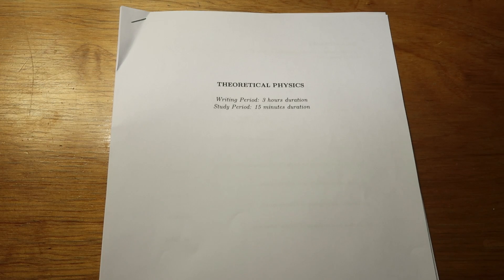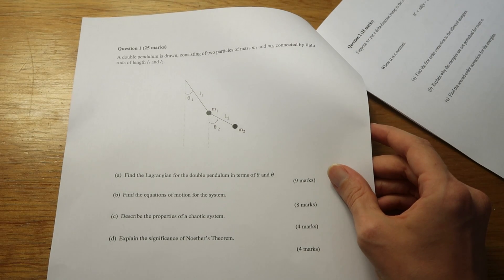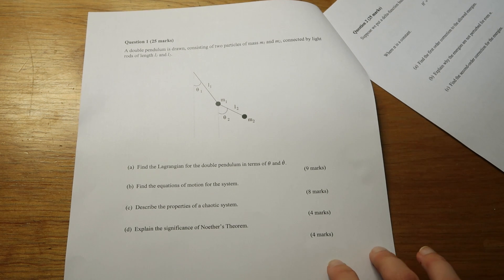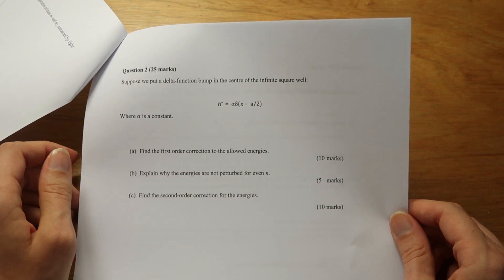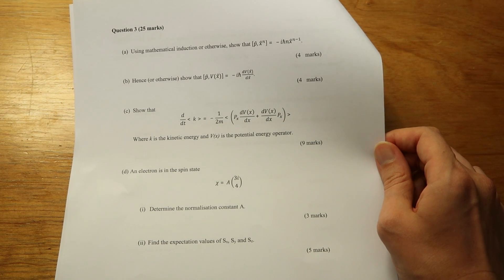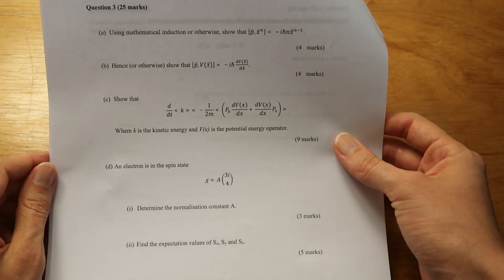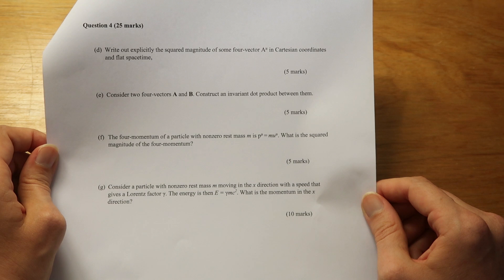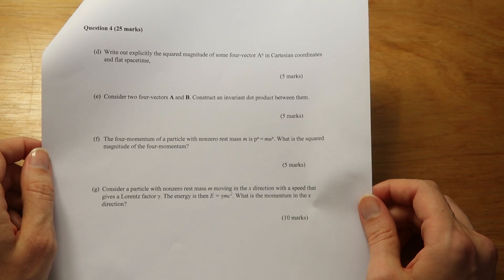This is what a theoretical physics exam looks like at university